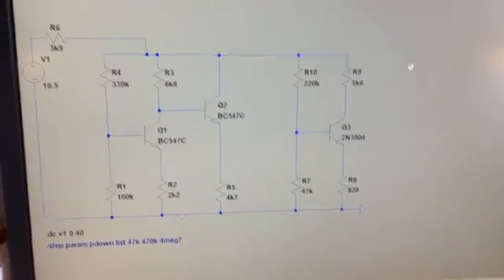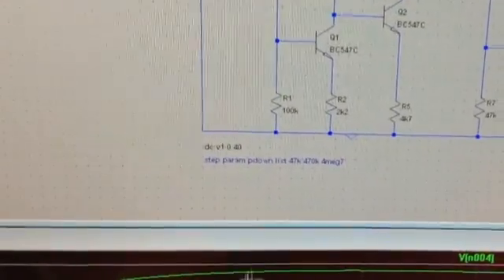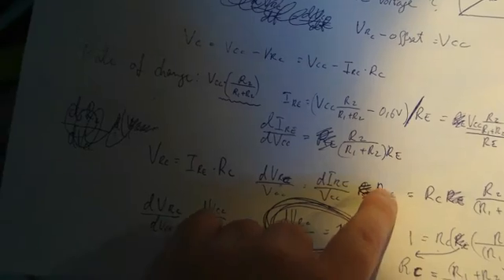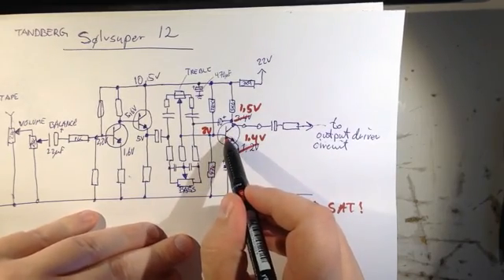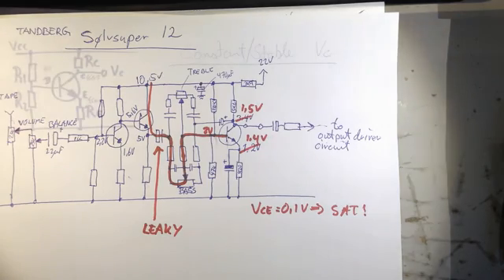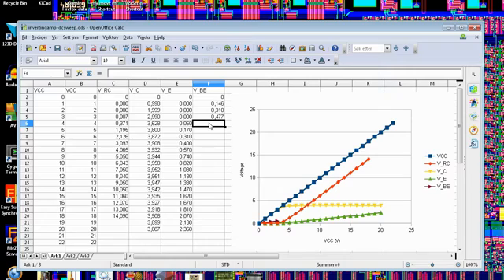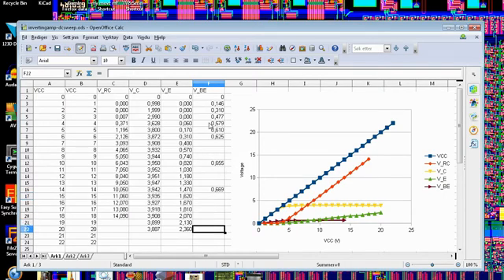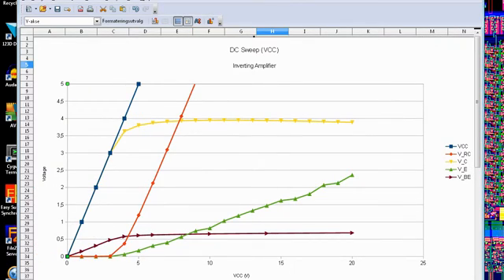Inverting Amplifier (bipolar)- exploring a stable bias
Some thoughts, dc-sweep simulations, calculations and dc-sweep measurements.
This interest of mine raised when a technician got stuck repairing a Tandberg Sølvsuper 12 with low volume and signal loss in the tone filter section. The video is not really a tutorial. For a good tutorial check out rolinychupetin's videos

Music: Geir Tjelta - A new beginning II (AHX module, Amiga)